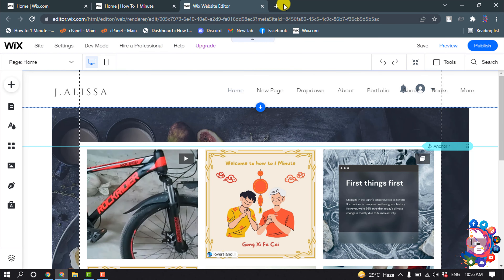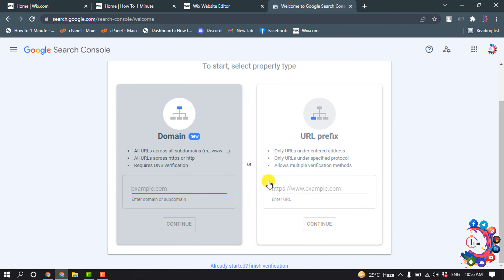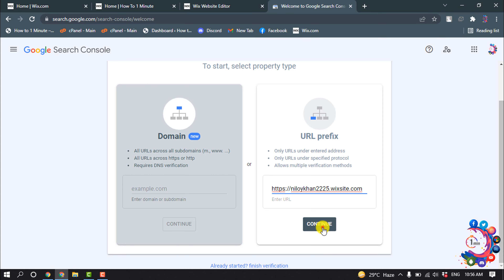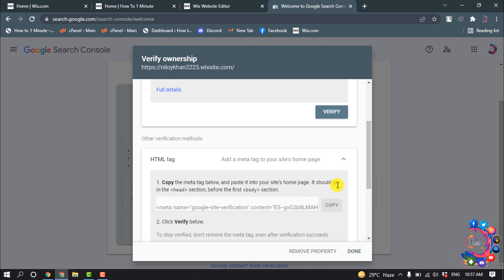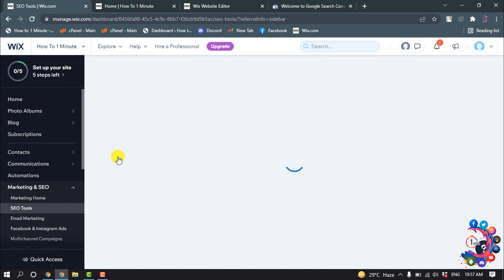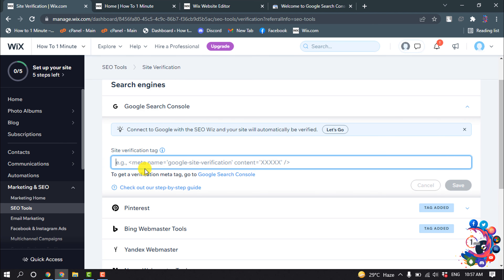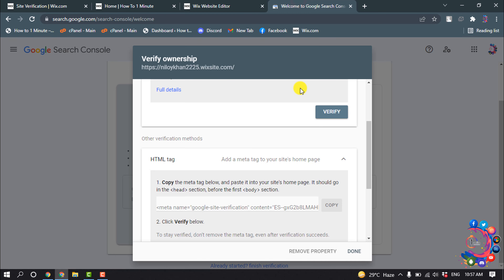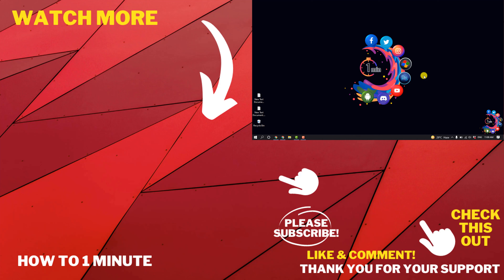How to verify wix site with google 2025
How to verify Wix site with Google
Verifying Your Site With Google Search Console
Step 1 | Retrieve Your Meta Tag From Google. Go to Google Search Console. ...
Step 2 | Enter Your Meta Tag to Your Wix Site. Go to SEO Tools in your Wix site dashboard. ...
Step 3 | Complete Site Verification on Google. Return to Google Search Console, and click Verify.

"https verificati0ngta5 wixsite com skip verify noverify"
"verify domain wix"
"wix and google"
"wix search console verification"
"google search console wix"
"meta tag verification wix"